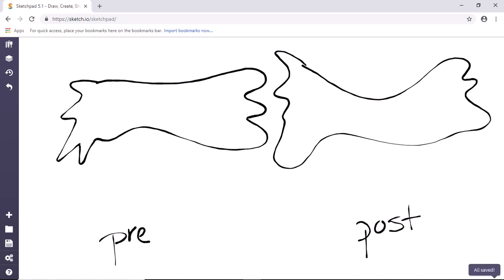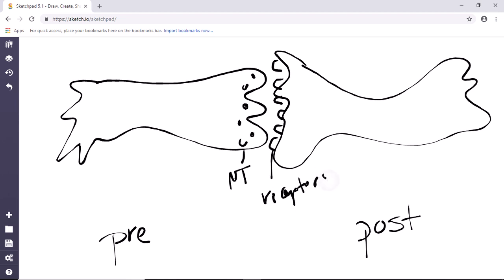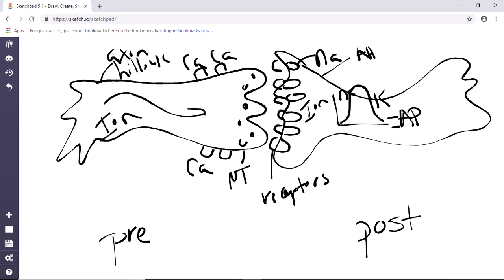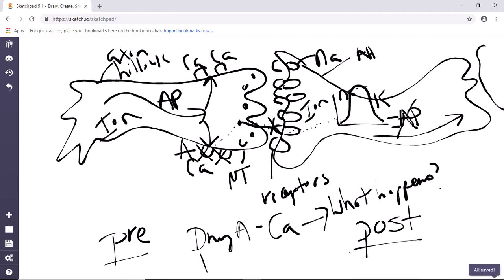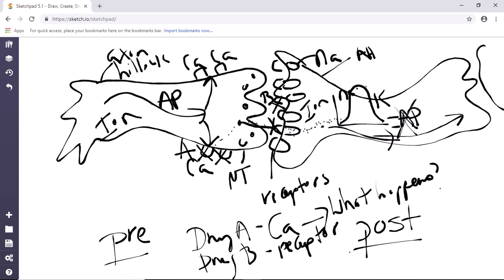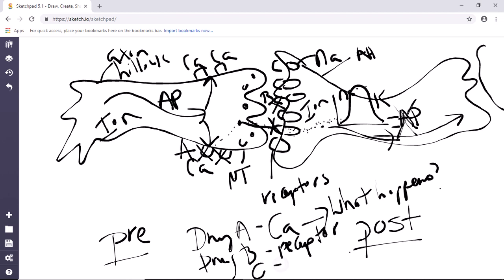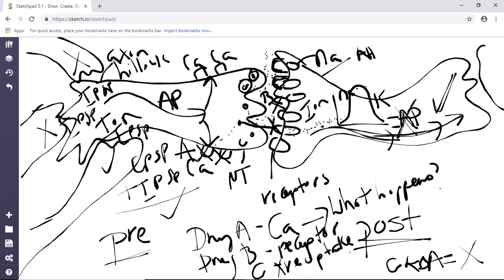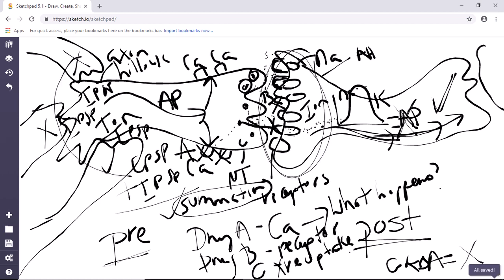Presynaptic Postsynaptic Neuron